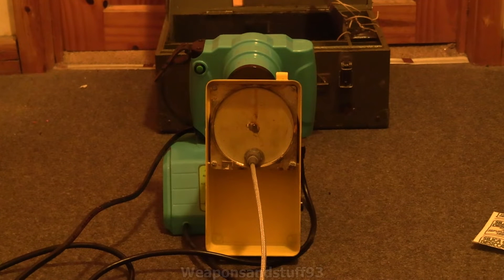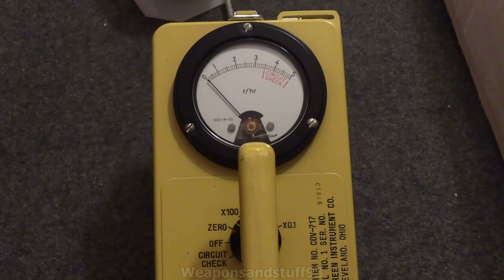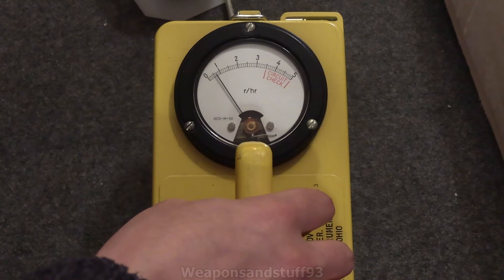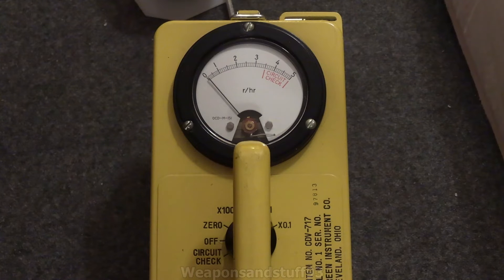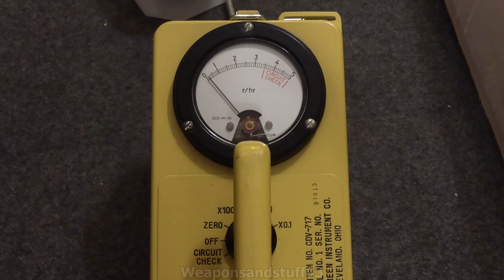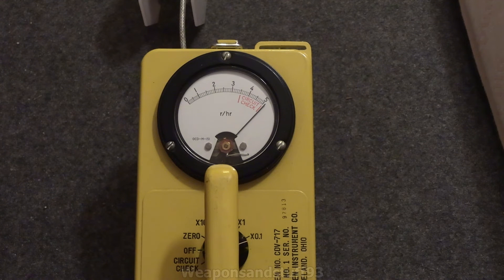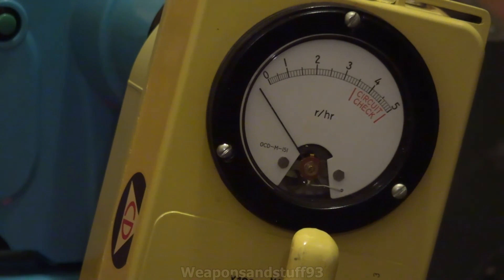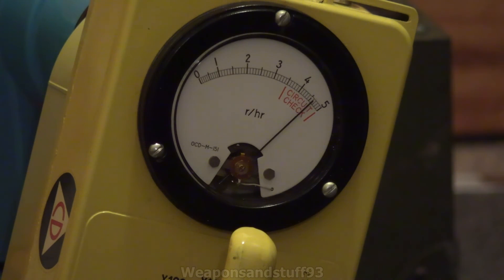CDV 717 X-Ray tests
Testing the CDV 717 with both it's ion chamber on the extension lead and built into the device. Sadly it seems the device needs recalibrating for each purpose, so this would have been a draw back, back in the 1960s where most users would not understand how to recalibrate it.